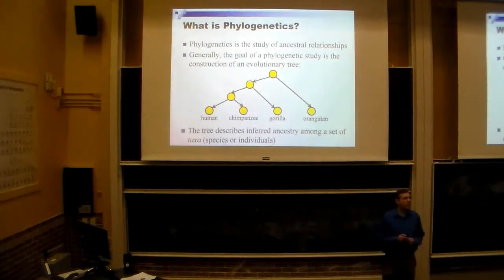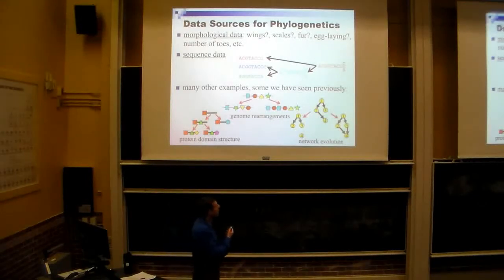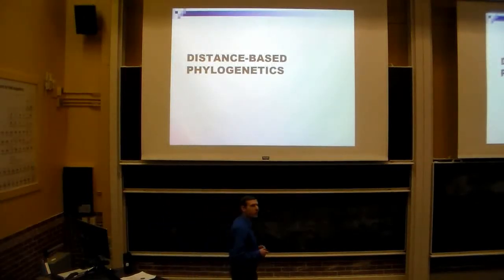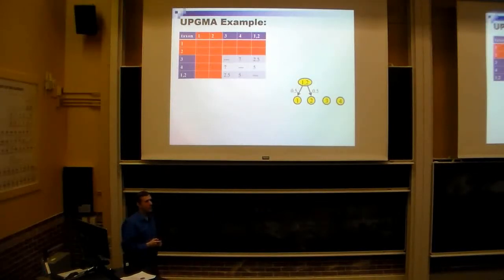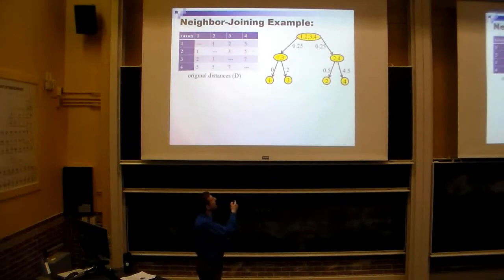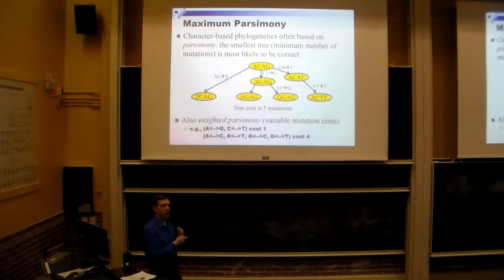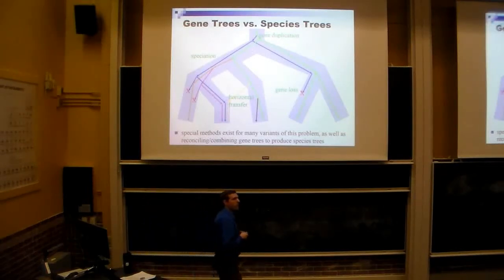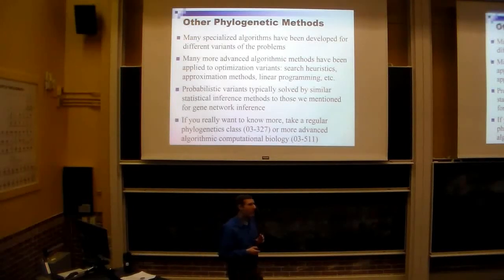03-251 Lecture 21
Lecture 21: Phylogenetics